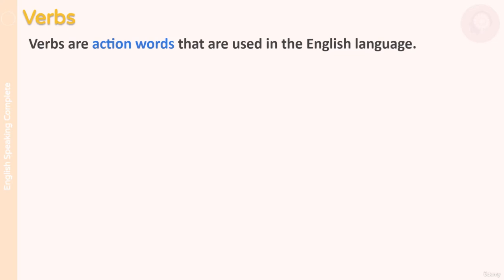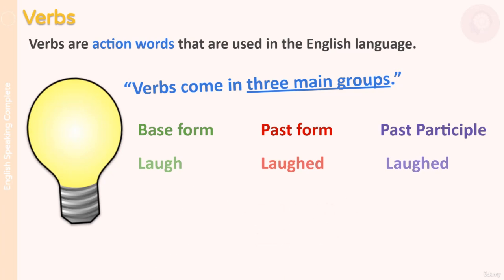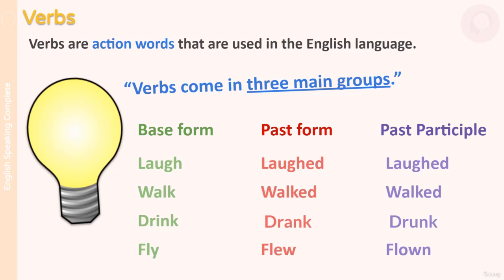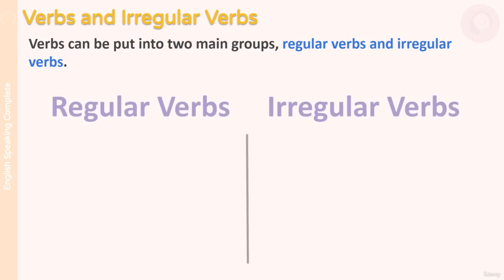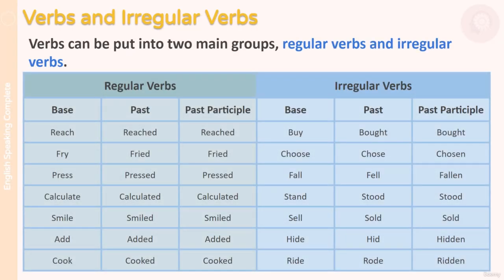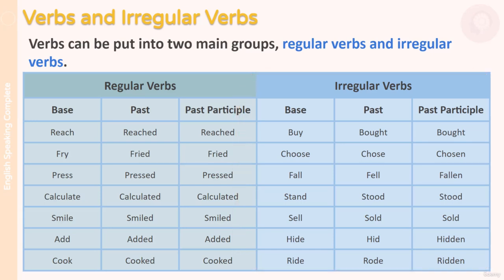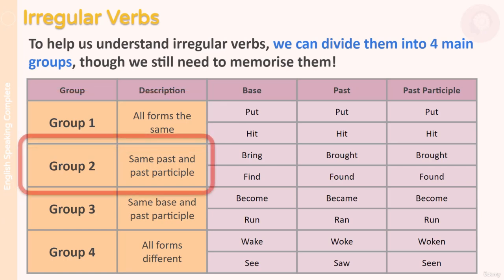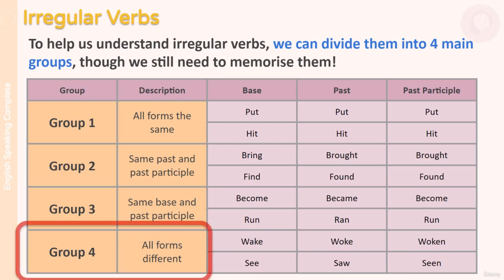4 Verbs and Irregular Verbs